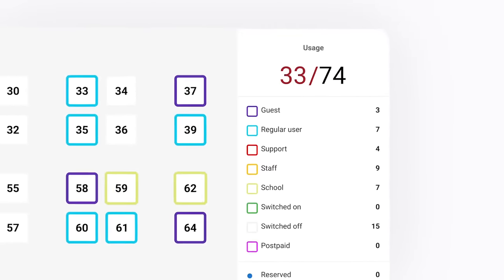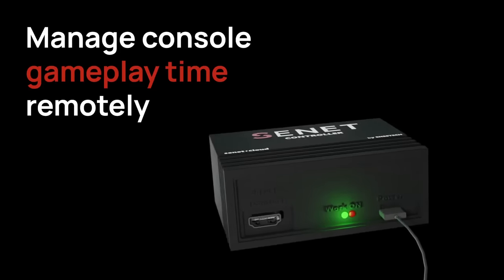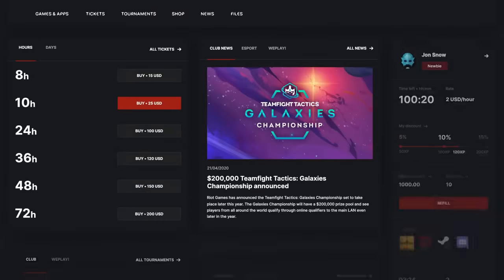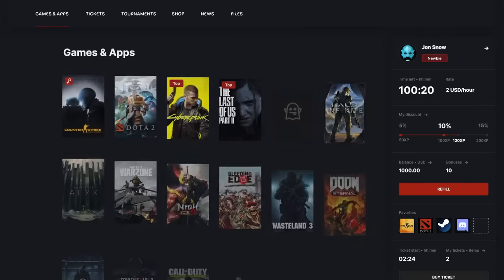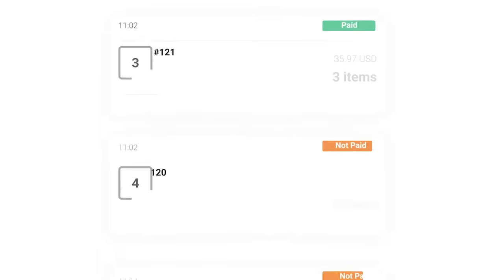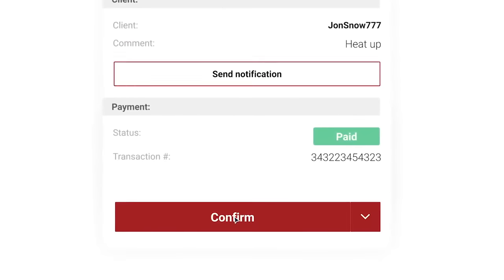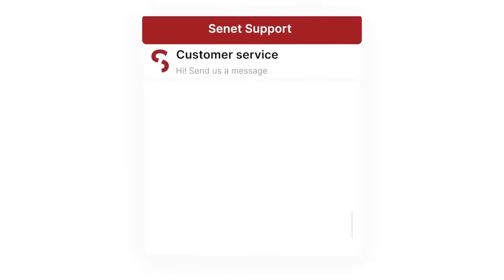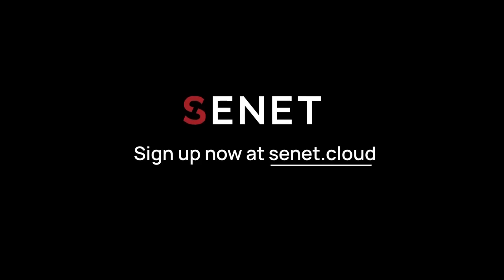Internet Cafe Management Software | SENET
SENET by ENESTECH is a simple yet powerful cloud platform to manage gaming lounges, esports arenas, cyber cafes, and LAN centers. It helps to automate daily routine of administrators and provide better gaming experience for customers.

Open new revenue streams with SENET features:
- interactive map of PCs and consoles
- built-in cash desk (billing) system
- PC and console reservation module
- shop in a gamer's interface
- order management module in admin panel
- printing system
- gaming zones, rates & time tickets
- loyalty program
- media library
- license pool (public keys for paid games)
- user management
- insightful statistics and Excel reports
- multilocation management
- diskless system
- tournament module (soon)
- SENET Controller - hardware solution to manage consoles and much more!